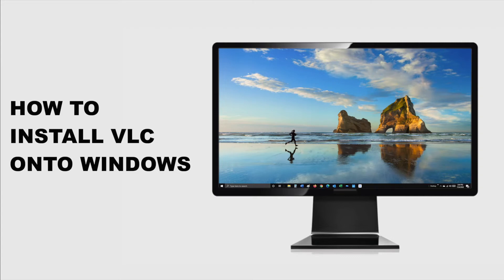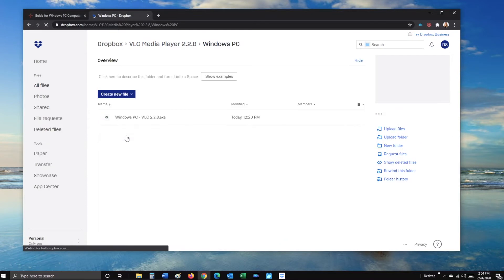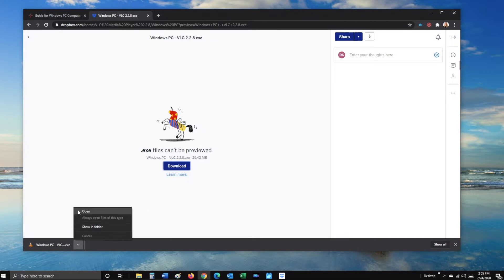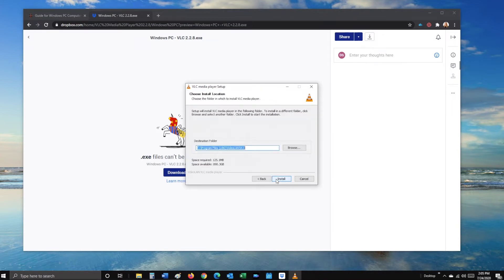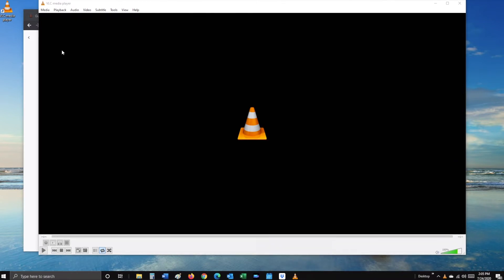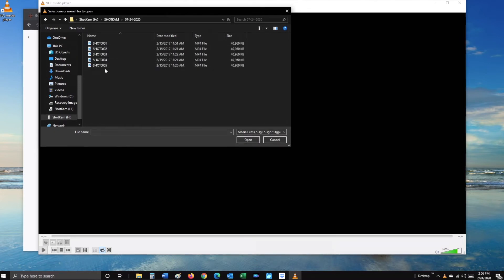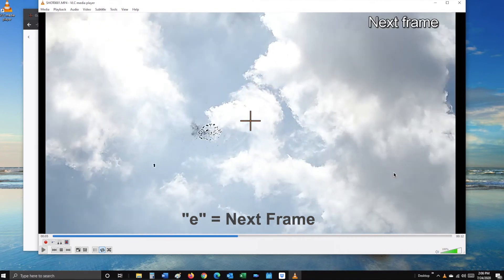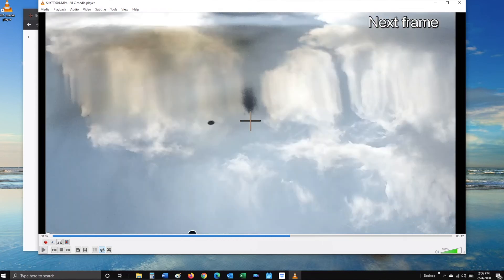Step 3: How to setup VLC on your Windows PC — ShotKam Tutorials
If you have a Windows PC, you can use VLC Media Player to play your ShotKam videos. Step-by-step instructions below to get started ⬇️

1. Follow this link to VLC version 2.2.8
2. Open the “Windows PC” folder, then click on the file. Click the blue "Download" button. The drop-down may list “Direct download” or “Save to my Dropbox.” You can select “Direct download.”
3. At the bottom of your screen, click the arrow (^), then select Open. You will be asked if you want to allow this application to make changes to your PC. Select “Yes.”
4. Confirm your default language.
5. Click “Next” through the VLC Media Player Startup Wizard. Then, click “Install.” Click “Finish."
6. Right-click on the VLC icon in your taskbar, then select "Pin to Taskbar."

To view your ShotKam videos in VLC:

1. Open VLC Media Player.
2. Click “Media” in the top left corner. Then, select "Open File."
3. Scroll down to ShotKam. Select the ShotKam Folder.  You will see a list of dated folders. Select the dated folders of the shots you would like to view.
4. Once finished, close VLC. Open File Explorer, right click on the ShotKam device, then select Eject. It is now safe to unplug.

How do I go frame-by-frame?

To go frame-by-frame in VLC Media Player, use the "e" key on your keyboard. Please note that the frame-by-frame function freezes in VLC's latest update, version 3.0.11. Be sure that you are using VLC version 2.2.8 to view your ShotKam videos.

What are the keyboard shortcuts?

Spacebar: Pause and play videos.
E: Go frame-by-frame.
F: Full-screen mode.
Esc: Exit full-screen mode.
S: Close videos.